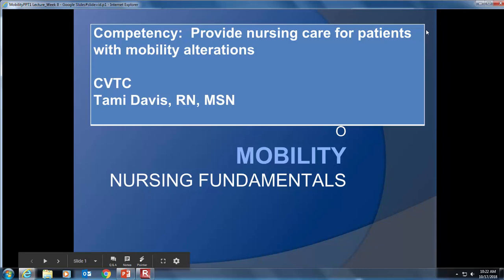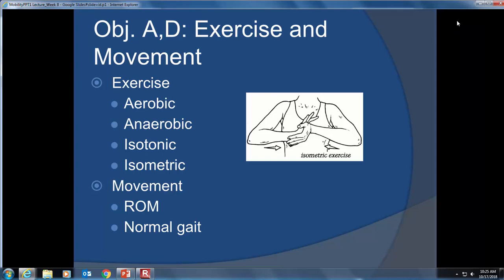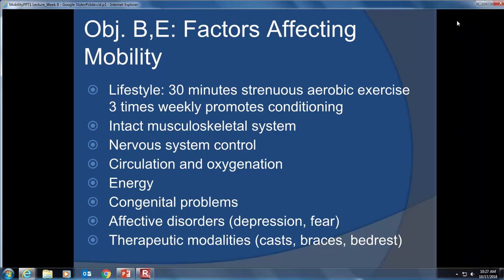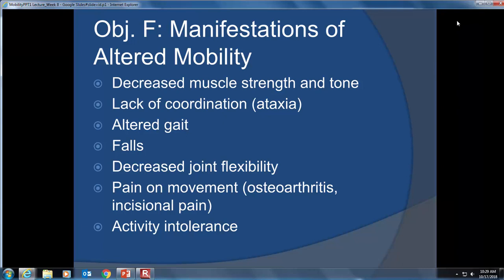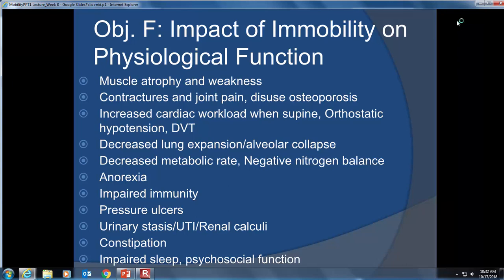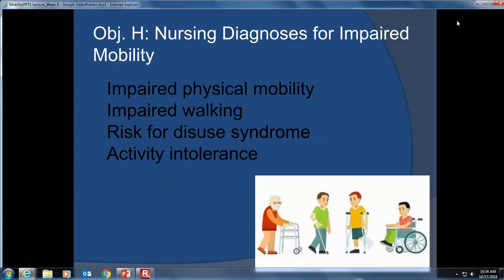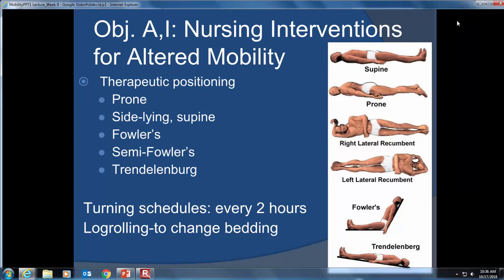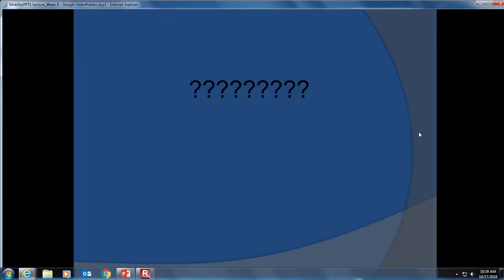Nursing Fundamentals F18 Mobility